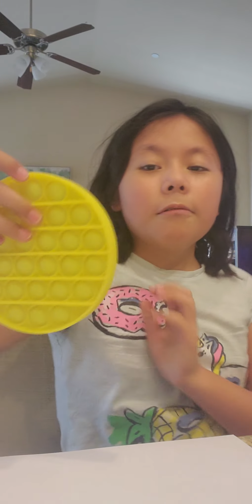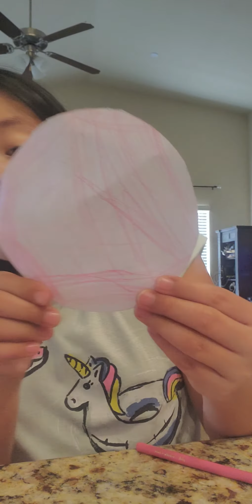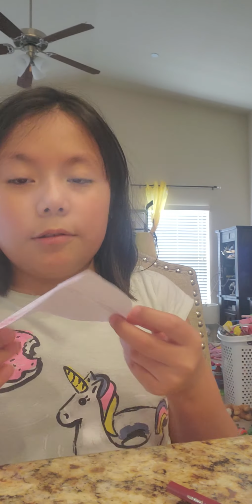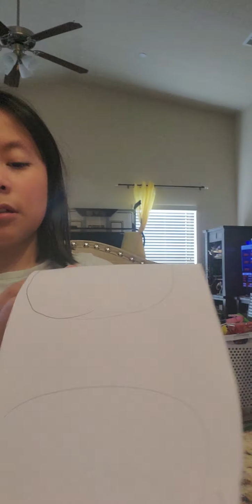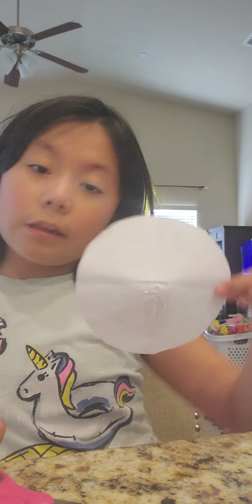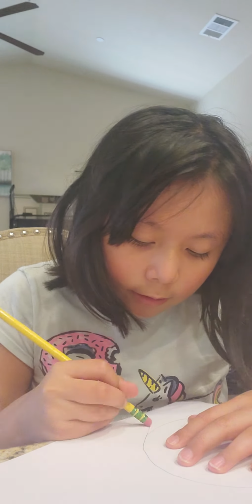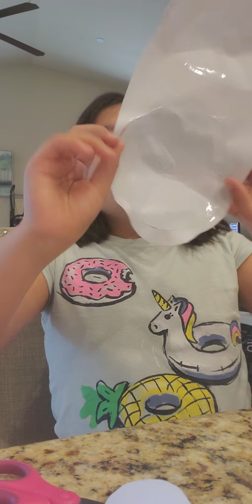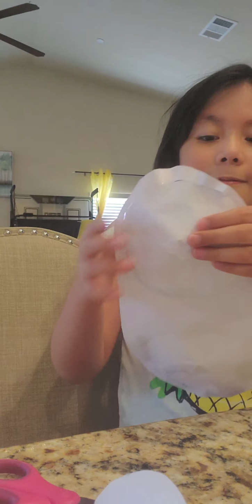how to make a simple dimple